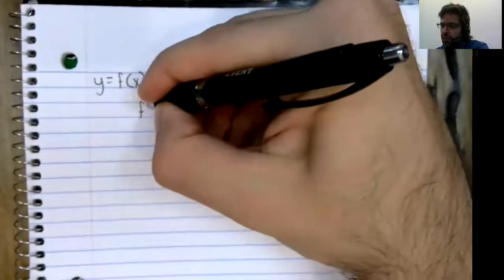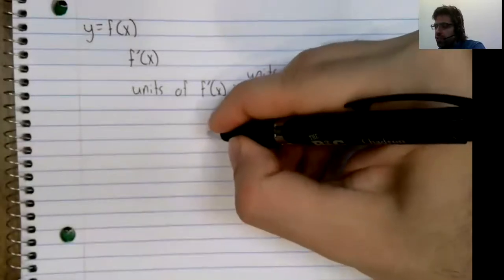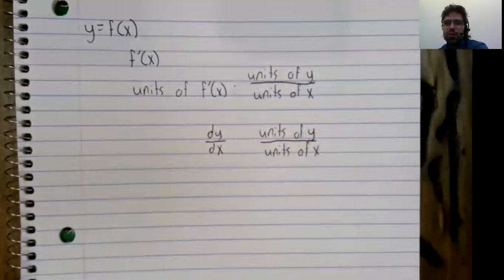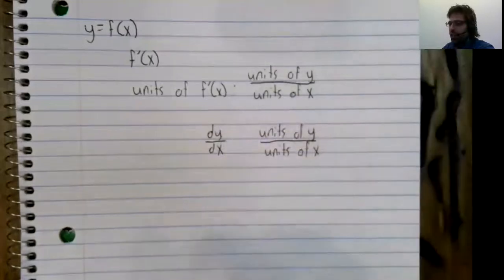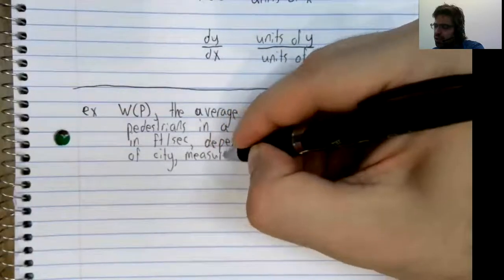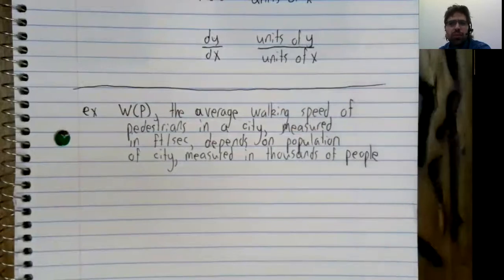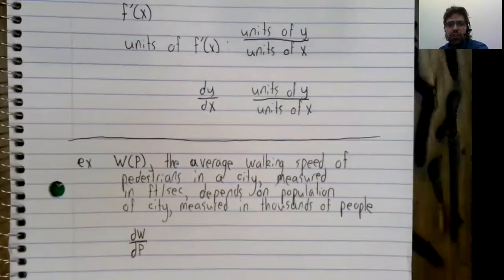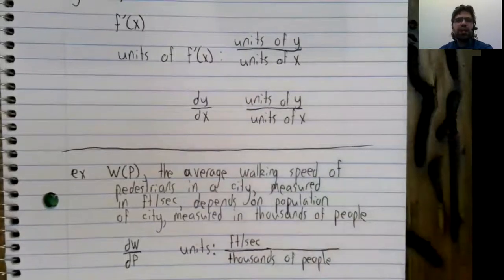Calc1 Units of derivative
If y = f(x) represents an applied situation, where x and y have units, then f'(x) also has units attached to it.